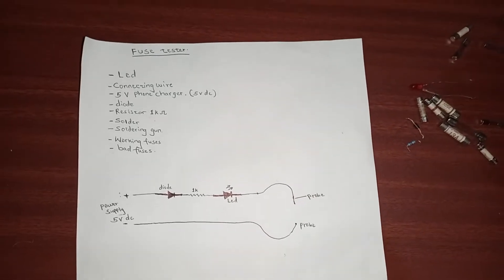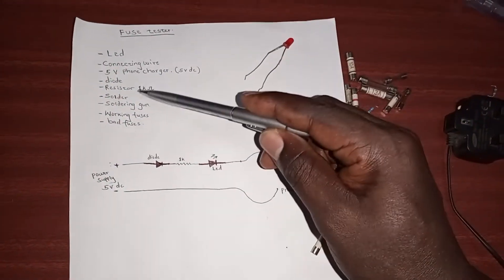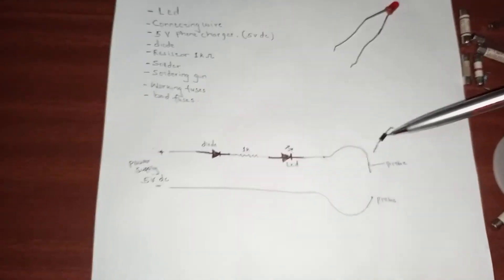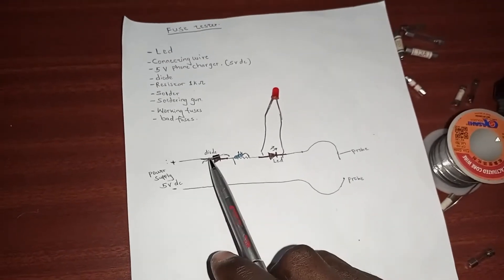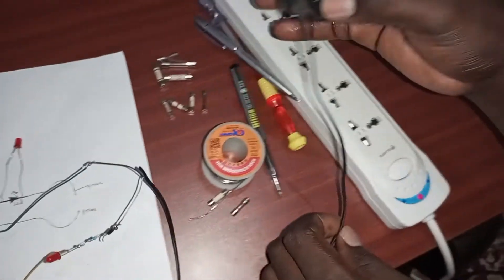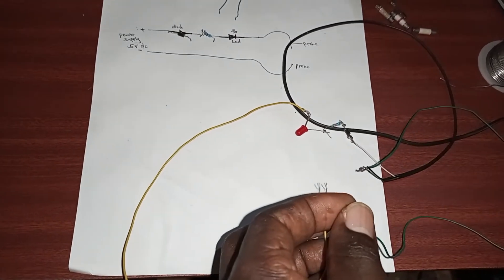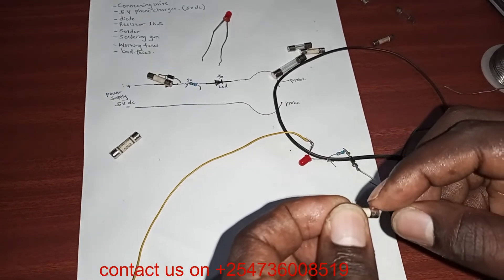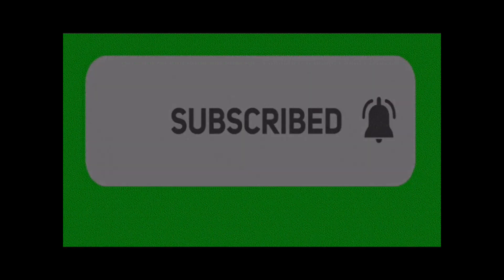How to Make a Simple Fuse Tester Using a Phone Charger | Gartex Electronics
In this quick and easy tutorial, learn how to make a simple fuse tester using just a phone charger and basic components. Perfect for electronics beginners, hobbyists, and DIY makers, this project helps you check if fuses are working properly without needing expensive tools.

🔍 In this video, you’ll learn:

How to safely use a phone charger to test fuses

Step-by-step assembly of a simple fuse tester

How to check blown and working fuses in circuits

Safety tips when working with low-voltage electronics

💡 Applications:

Quickly test fuses at home or in your electronics projects

DIY electronics repair and troubleshooting

Learning basic electronics testing techniques

📌 Chapters:
0:00 Introduction
0:15 Components Needed
0:40 Building the Fuse Tester
1:20 Testing Fuses
1:50 Summary & Tips

✅ Perfect for beginners, students, and electronics hobbyists.